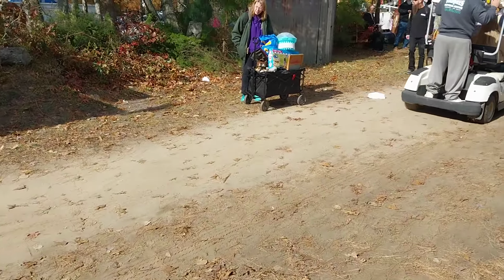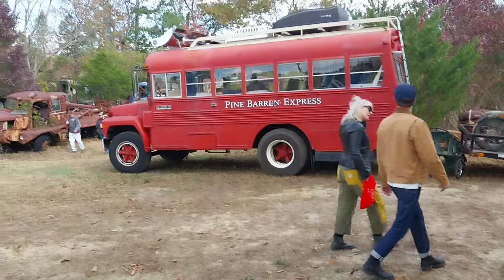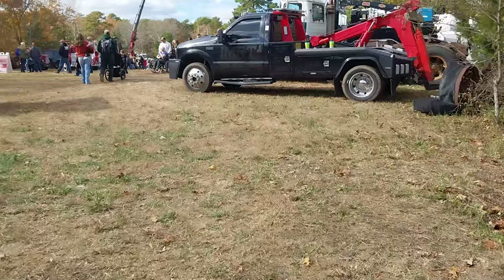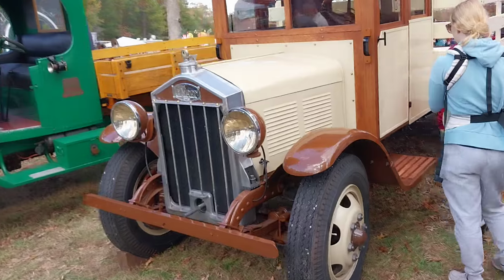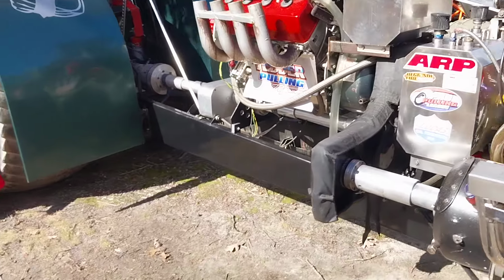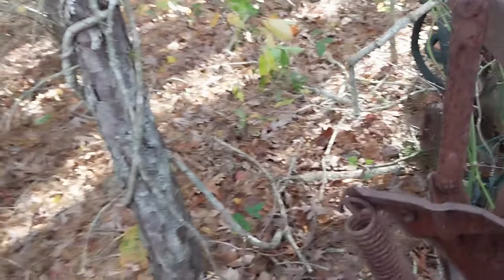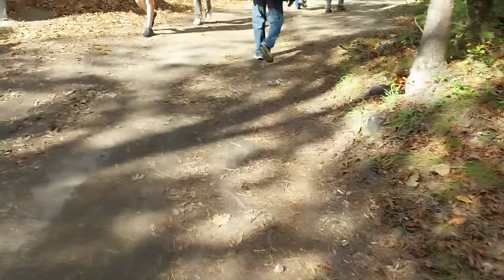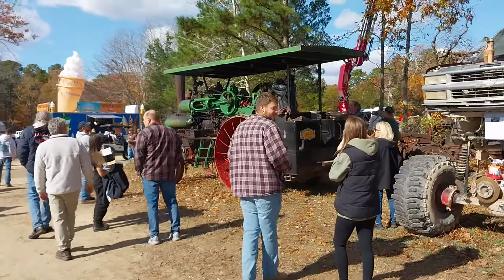SET: The 2025 Fleming's Pumpkin Run car show PART 2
Taped on Saturday, November 1st, 2025

Part 2 of this Southern New Jersey tradition!